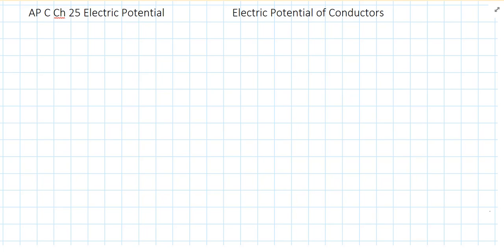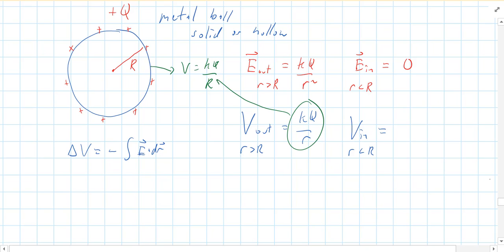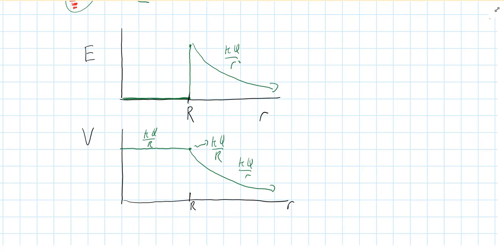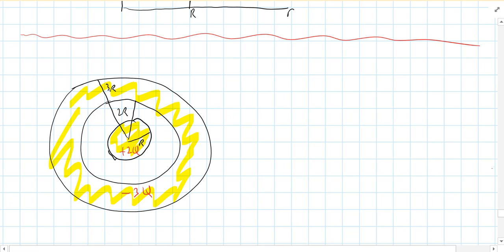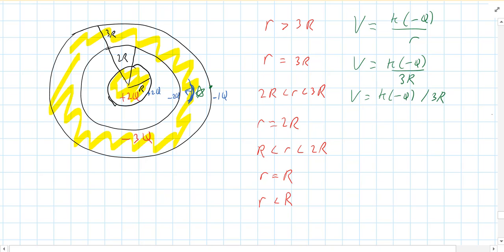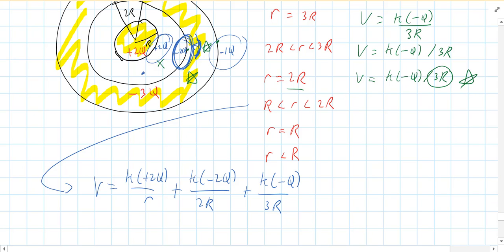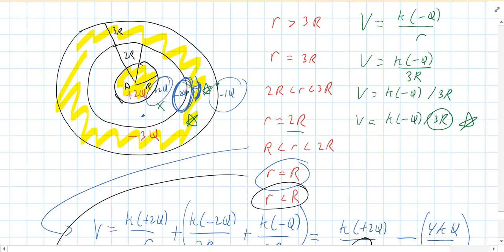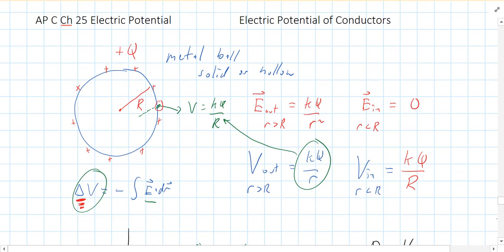AP C Electric Potential Part 10 Electric Potential and Conductors